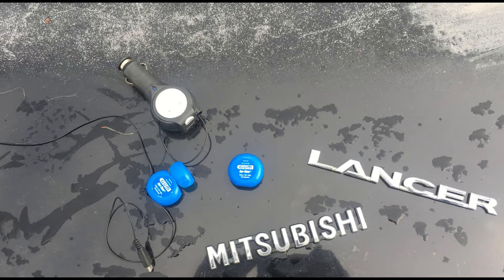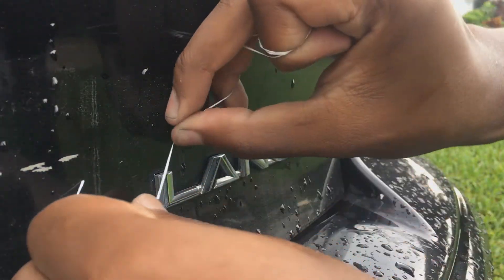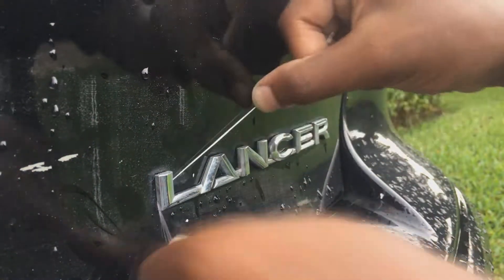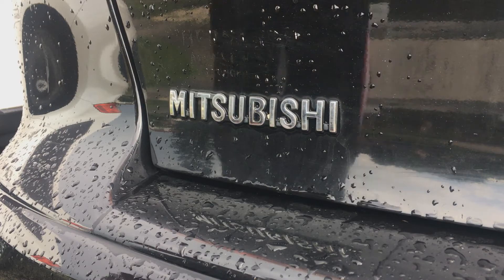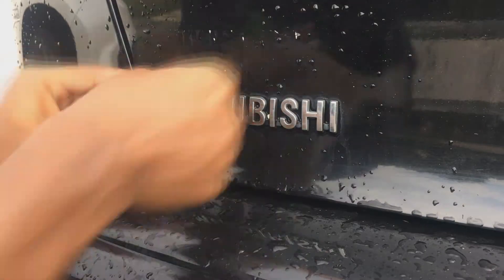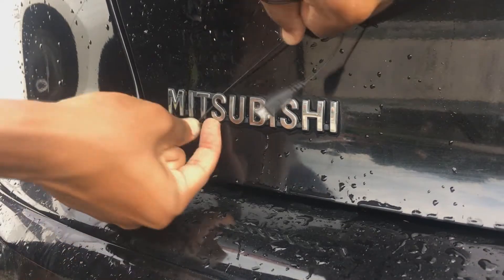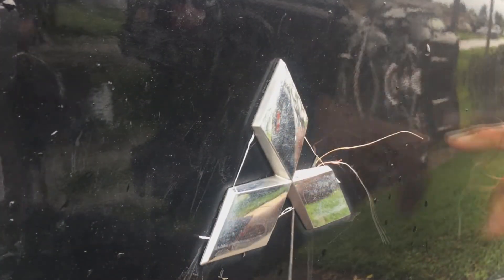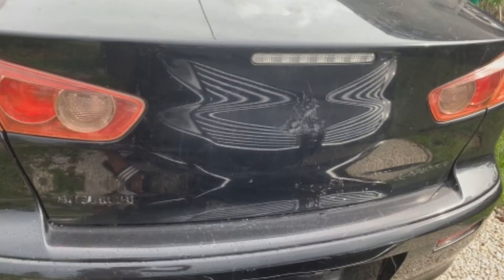HOW TO REMOVE CAR EMBLEMS EASY WAY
Hey guys!
Just thought I would give a quick little tutorial on removing car emblems.